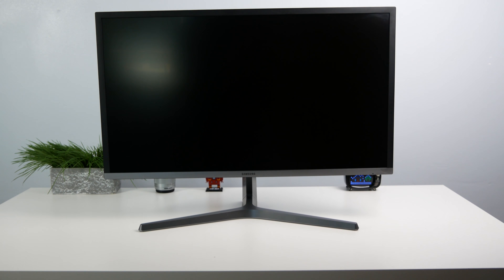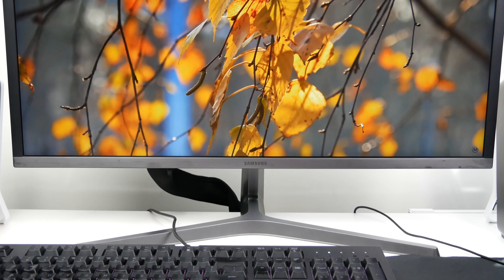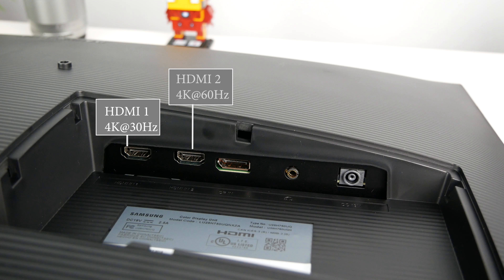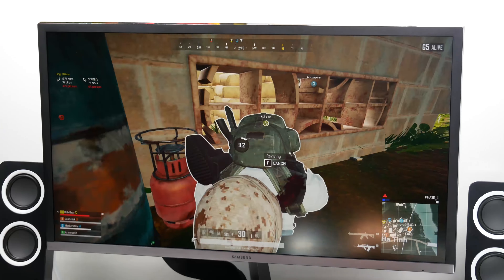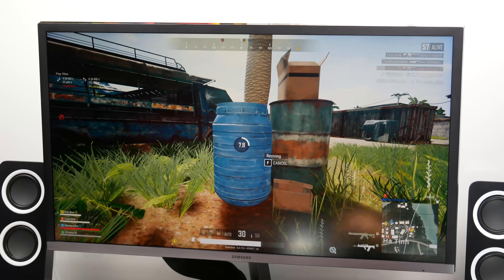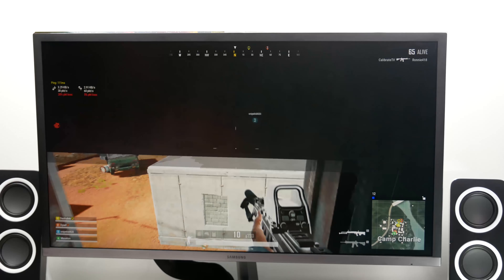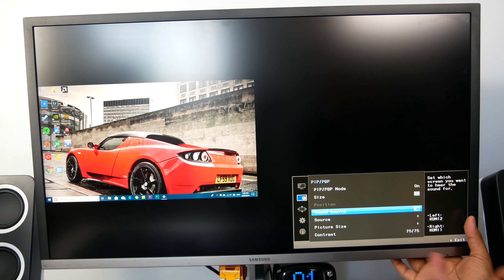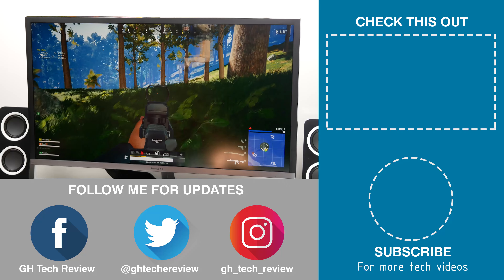Samsung 28" UH750 4K Quantum Dot Monitor Review | Best Budget 4K Video Editing Monitor?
The Samsung UH750 4K QLED Monitor is a affordable gaming and video editing monitor. I recently built my first 4K editing computer and decided to go with the Samsung uh750 UHD 4K Quantum Dot Monitor for a few reasons. The monitor supports 4K at 60Hz on HDMI 2. In the video, I also show you how to change the monitors refresh rate.

*Skip to 3:38 to learn how to get this monitor to display 4K @ 60Hz

The Samsung 4K monitor is rich in features, it has picture in picture and picture by picture which allows you to display two different source on the same screen. The Monitor also has Freesync which matches your monitors refresh rate with that of your graphics card. The monitor also has a response time of 1ms, not to be confused with input lag.

I have been enjoying editing video on this monitor as well as playing games on here. Watching 4K content is just amazing.

The Samsung uh750 might just be the best 4K monitor deal out there that produces vivid and great color accuracy for the price. It can display 1 billion colors. If you are a student you can get a discount when you sign up on the unidays website and purchase it through the Samsung website. It is a great budget 4k monitor.

In the video, I also show you how to change the monitor refresh rate to 60Hz. HDMI 2 and the Display port support 4K @ 60Hz. For the price, the Samsung uh750 4k monitor might just be one of the best 4k monitors at its price point. I spent over a week searching for a budget 4k IPS monitor but the IPS monitors are pretty expensive so I ended up giving the Samsung uh750 a shot. The Samsung uh750 monitor is also great to set up with a PS4, PS4 pro or Xbox one. The other monitor I was looking at was the Philips 276E8VJSB 27" Monitor, 4K UHD 3840x2160 IPS. It goes for $260 on Amazon, but trust Samsung more so decided to go with the samsungs monitor. The Samsung uh750 may not be the cheapest 4k monitor but it is one of the best budget 4k monitors.

Motherboard ASUS B450 Plus
GPU GTX 1660 Ti
CPU AMD Ryzen 7 2700
RAM Corsair Vengeance LPX 16GB
500GB SSD Storage (OS and Programs)
2TB HDD Storage
Power Supply
WIFI PCI Express
SSD Storage(game storage)

Here are the in-depth specs:
Hail the detail
4K resolution delivers life-like detail

A billion shades of color
Quantum Dot provides an extreme upgrade in your gaming experience

Lifelike color redefined
Quantum Dot delivers richer, more vivid color

Colorfully Expressive
UH850 delivers 1 billion shades of vivid color

PBP Dual-Screen
connect two different devices at the same time

PIP Sub-Screen
Resize second image up to 25% of screen

Display
Model Number

LU28H750UQNXZA

Screen Size
27.9"

Display Type
TN

Resolution
3840 x 2160

Aspect Ratio
16:09

Brightness
300cd/m2

Static Contrast Ratio
1000:1(Typ.), 700:1(Min)

Dynamic Contrast Ratio
Mega ∞ DCR

Viewing Angle (Horizontal/Vertical)
170°/160°

Response Time
1(GTG) ms

sRGB Coverage
125%(Typ.)

Color Support
1.07B

Power
AC100-240V
59W

Product Weight With Stand
11.46 lbs.